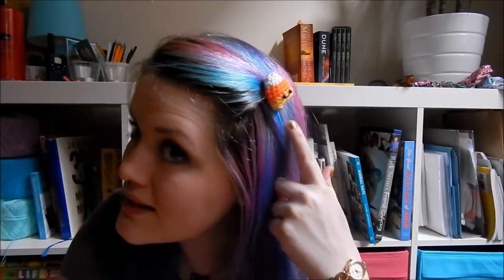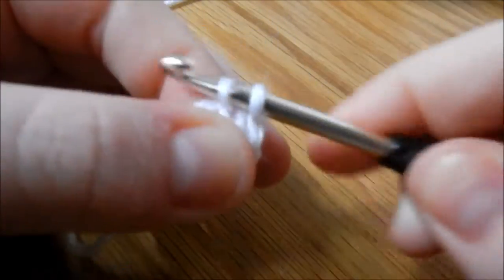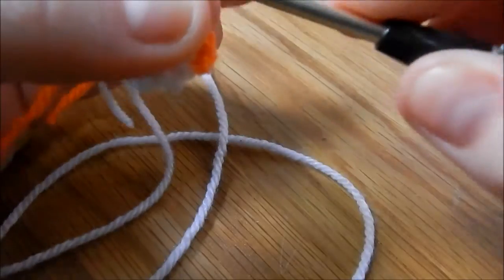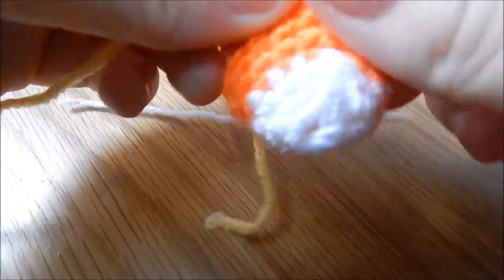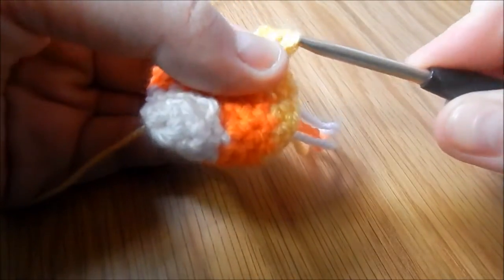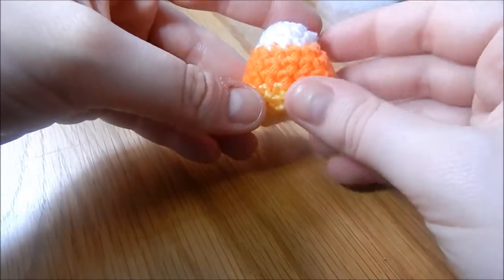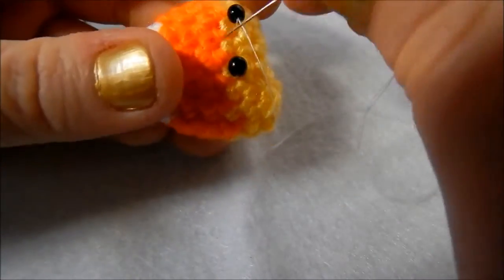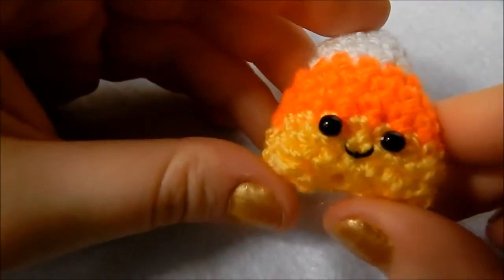DIY Cute Crochet Candy Corn ¦ The Corner of Craft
A bit of basic crochet knowledge is required to make this little guy, but it is a project that is suitable for someone relatively new to the hobby! Make loads of them and scatter them around your house for a bit of cuteness this Halloween!